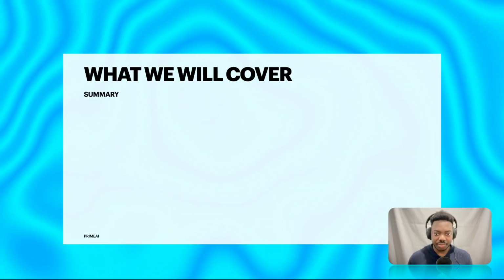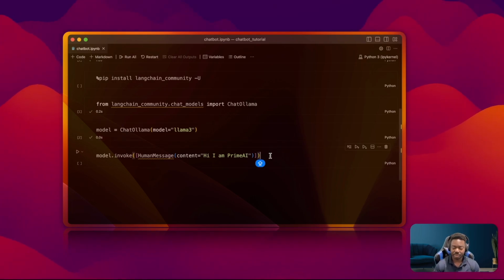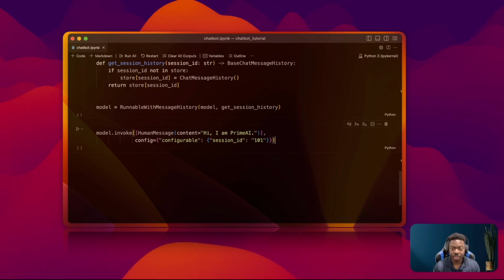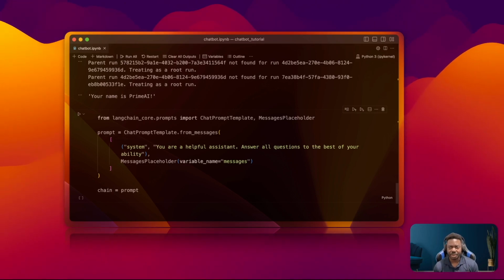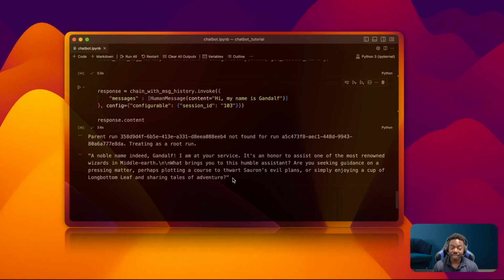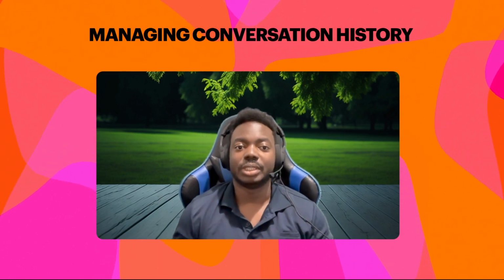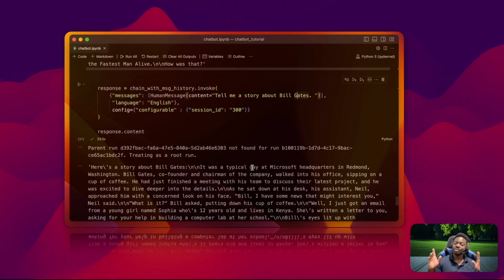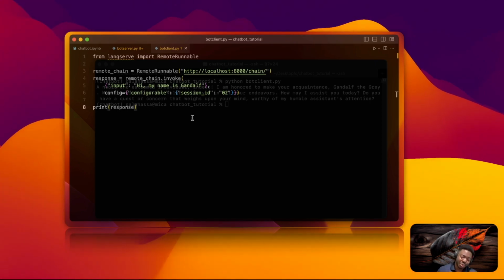From Zero to Hero: Building a Memory Master Chatbot with LangChain, A Step-by-Step Guide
"Embark on an exciting journey with us as we dive into the world of Langchain to build a chatbot that not only talks but remembers! In this tutorial, we'll guide you step-by-step on how to infuse your chatbot with the power of memory, enabling it to recall past conversations just like a human.

But that's not all! We'll also walk you through the process of deploying your newly created chatbot using Langserve. Whether you're a seasoned coder or a beginner, this video is designed to provide you with a clear, easy-to-follow guide on building and deploying a memory-equipped chatbot.

So, are you ready to transform lines of code into a conversational masterpiece? Join us in this video and take the first step towards becoming a Langchain wizard. Let's start coding!"